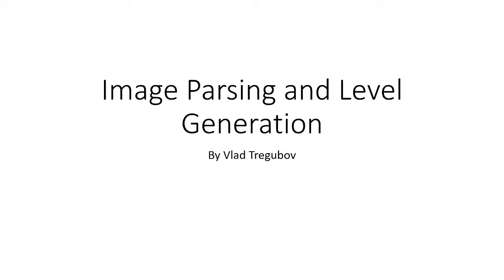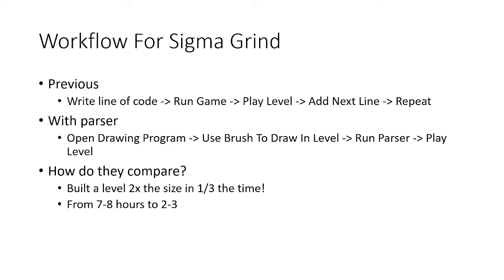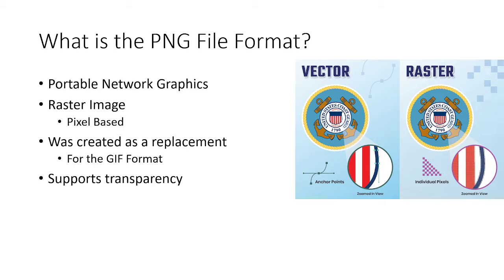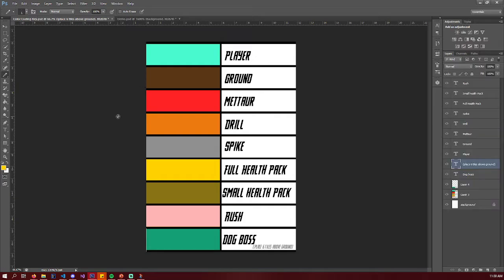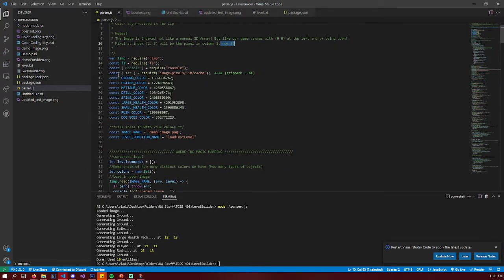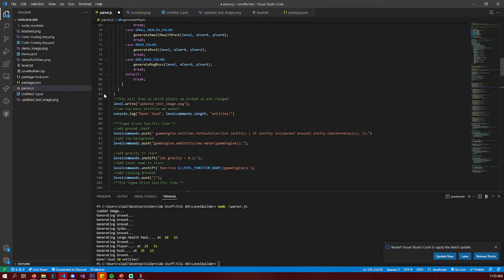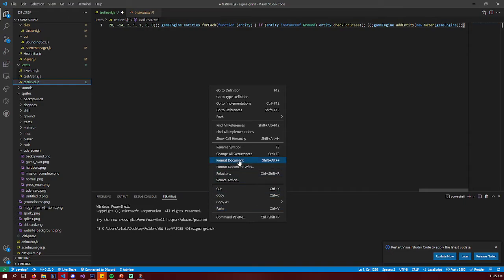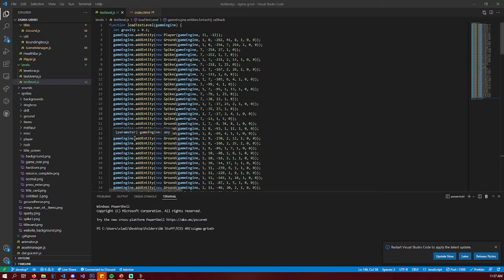Image Parsing And Level Generation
This video shows a method for using images to generate levels for your web game!

Helpful Links:
Project on GitHub: